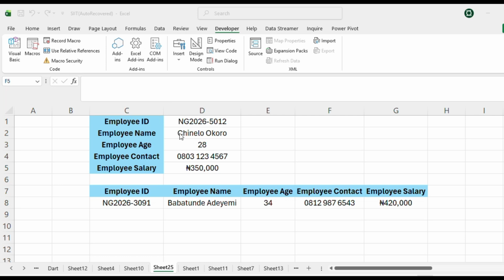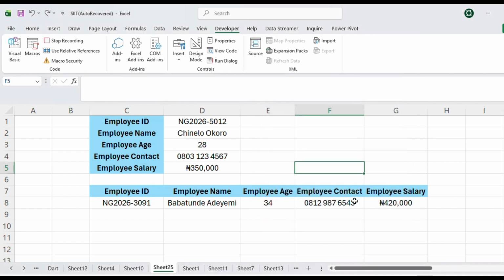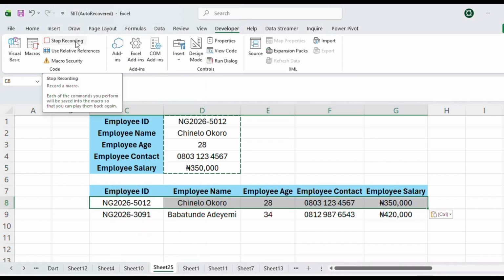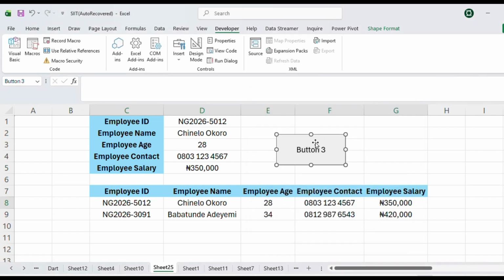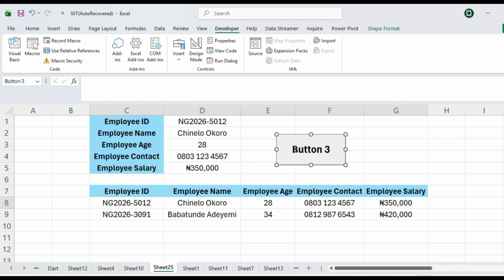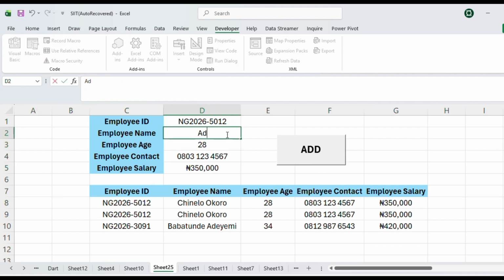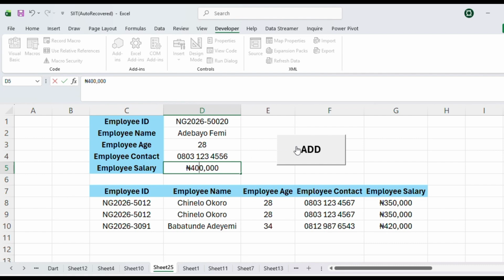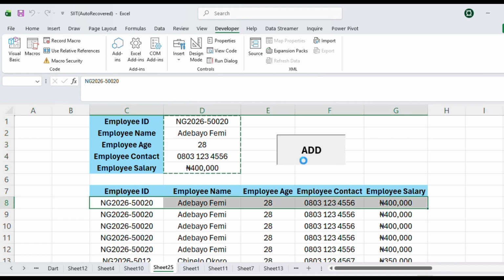How to Automate Excel Data Entry: Create a Macro Button in less than 2 Minutes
Still copy-pasting data one row at a time? In this tutorial, I’ll show you how to build a fully automated Excel Data Entry Form using a simple Macro button—no complex coding required!

🕒 What You’ll Learn:
Recording Your First Macro: How to capture your workflow without writing VBA.

The Transpose Trick: Moving data from a vertical form to a horizontal database perfectly.

Button Assignment: Turning a simple shape into a clickable "Submit" button.

Cleanup Automation: Adding a step to clear the form after the data is sent.